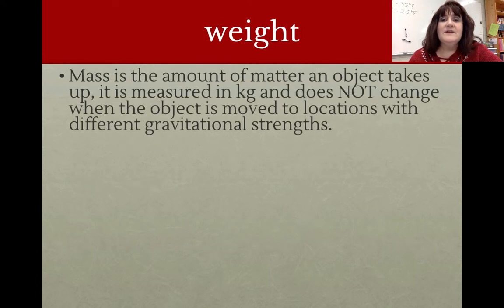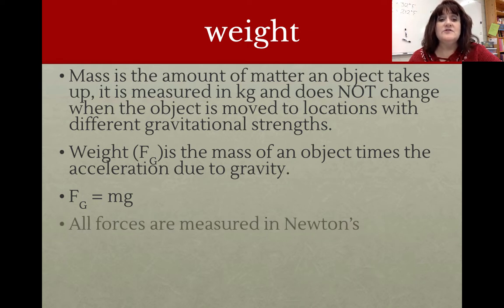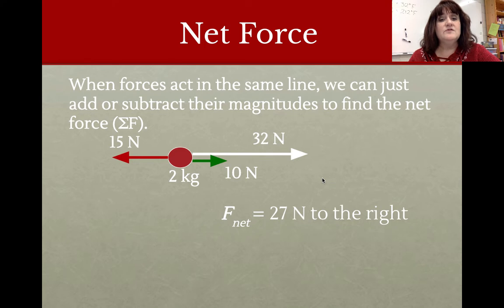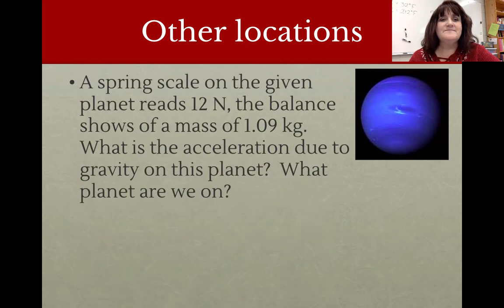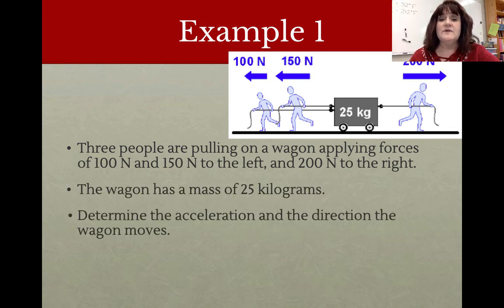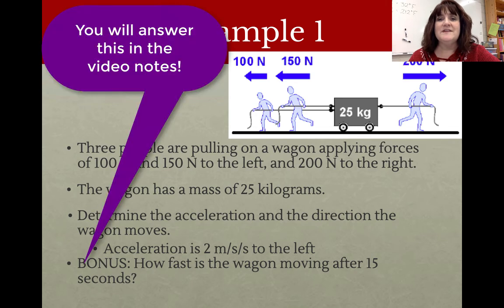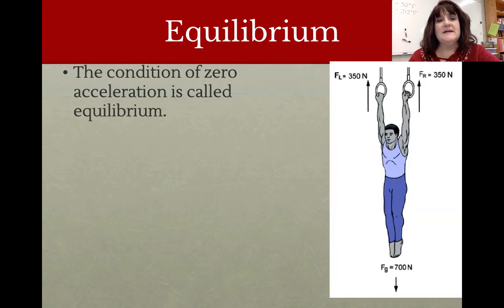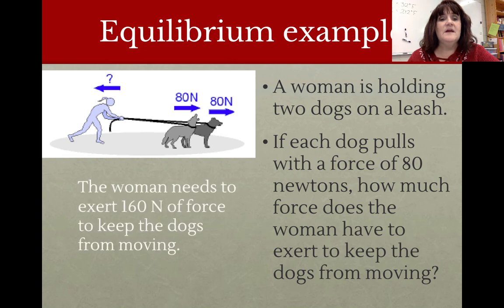Phy 3.2 Force